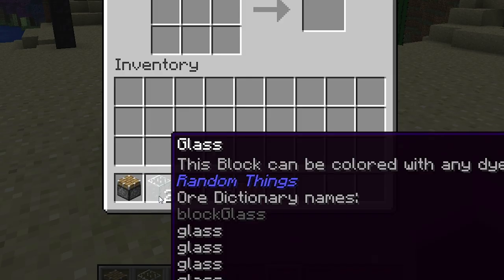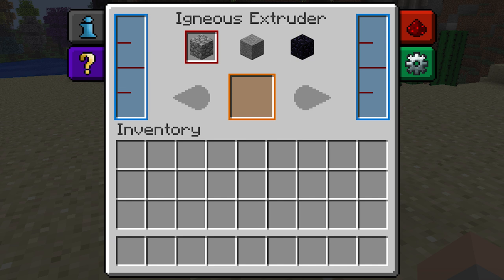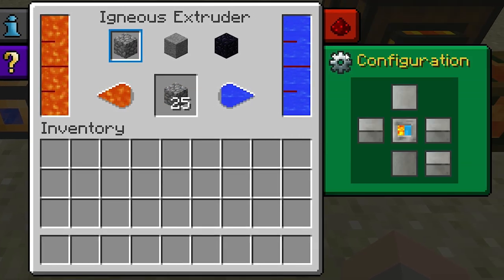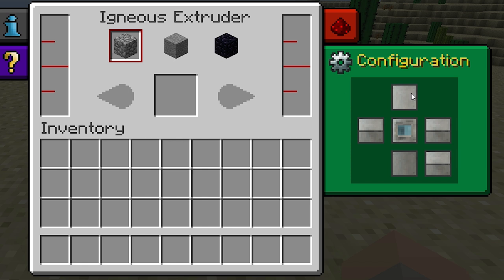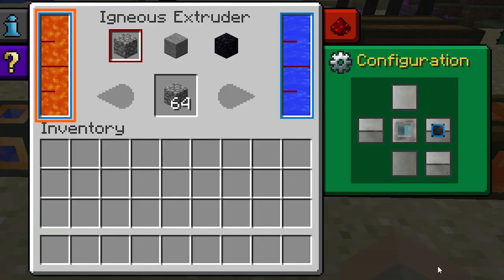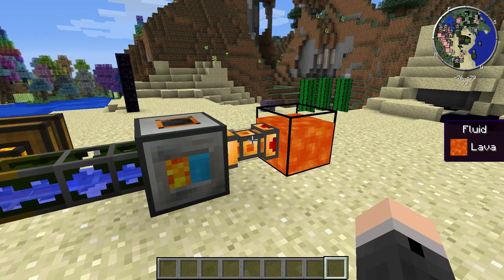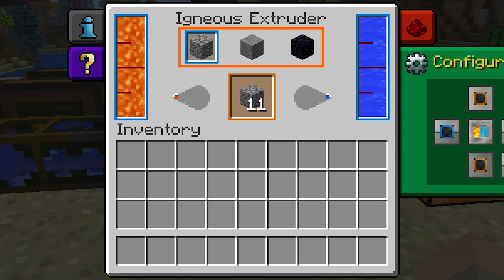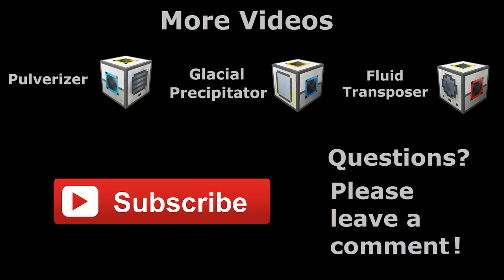Igneous Extruder (Tekkit/Feed The Beast) - Minecraft In Minutes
The Igneous Extruder is a machine that can turn lava and water into stone, cobblestone or obsidian. It doesn't require are Redstone Flux to operate, although it needs to be provided with at least 1000mb (1 bucket) of both lava and water before it can create any blocks.

Buckets, cans, capsules or cells of water and lava may be used to fill the machine by right clicking, any container but a bucket will be consumed in the process.